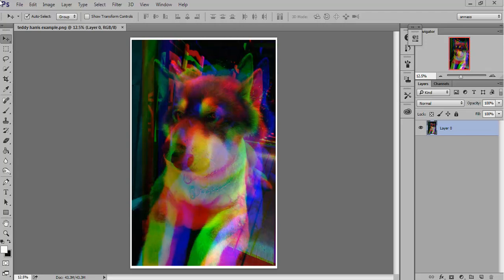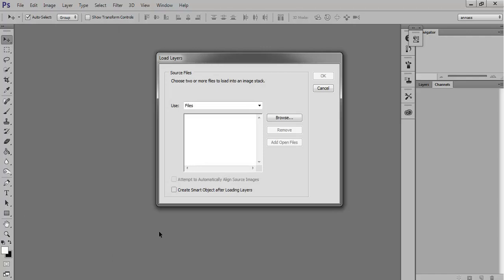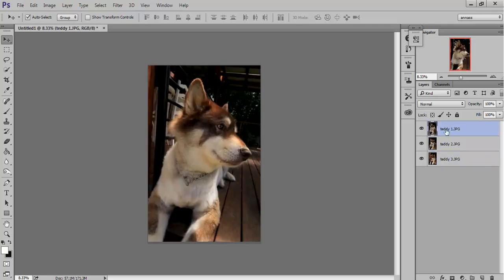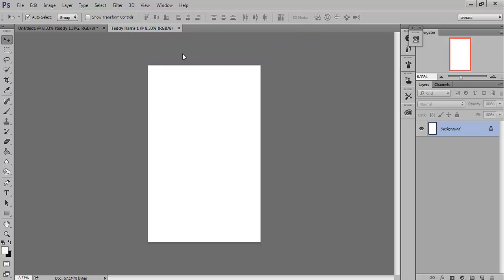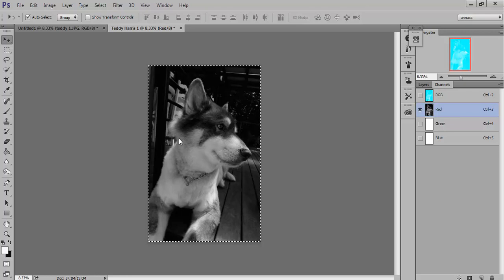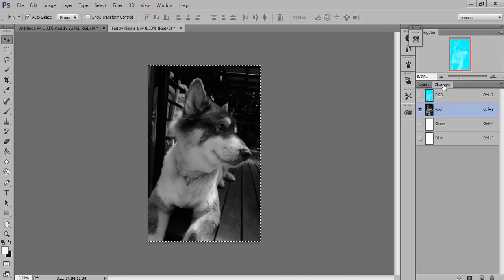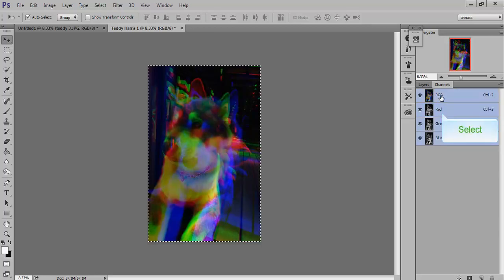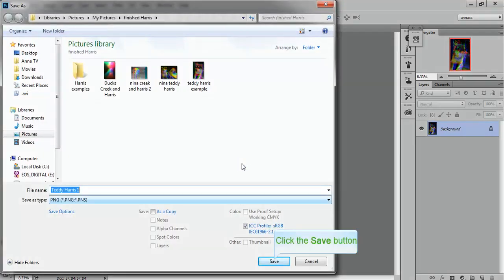Harris Effect tutorial in Adobe Photoshop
A tutorial to assist students learning Adobe Photoshop.
This video demonstrates a step by step instruction, learning how to create the harris effect.